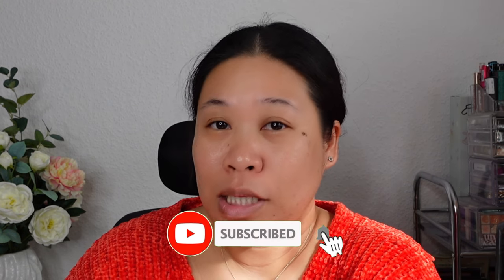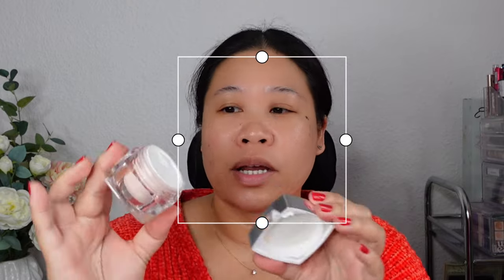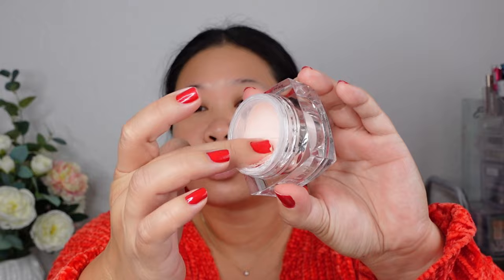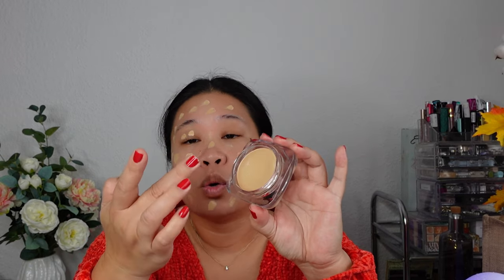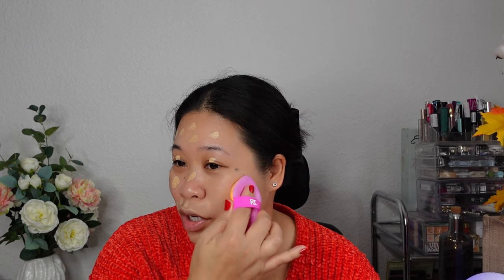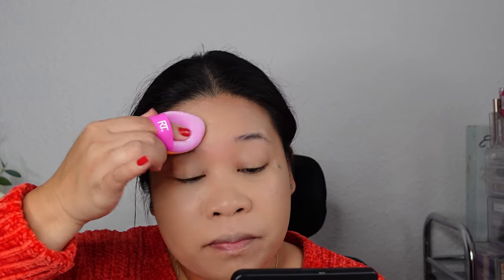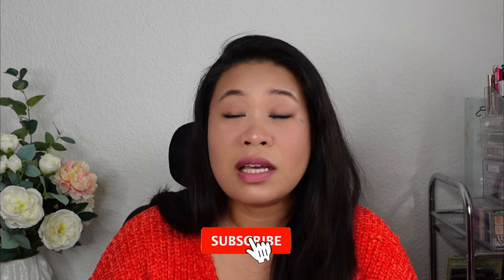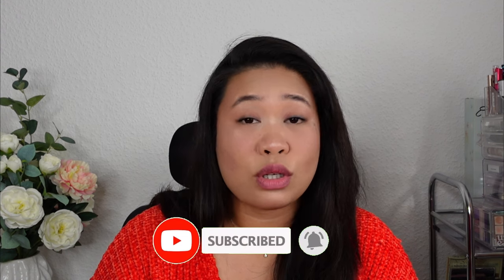SHEGLAM MAKEUP | Test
Sheglam Product I love using!
If you are new into makeup, a bit broke but still want to look good, this brand could be the right fit for you.

Product List:
sheglam foundation balm - deep // 7,49€
sheglam foundation balm - sand // 7,49€
sheglam color bloom blush - on point // 4,49€
sheglam color bloom blush  - petal talk // 4,49€
sheglam color bloom blush - night drive // 4,49€
sheglam sculp liquid contour - earthen sepia // 4,49€
sheglam hydro-touch refreshing setting powder // 5,49€
sheglam insta ready powder puff pink // 1,99€
sheglam multi-facette makeup sponge pink // 1,49€
sheglam insta-ready face and unde eye setting powder // 5,99€

Please Click LIKE, Click SHARE 😘